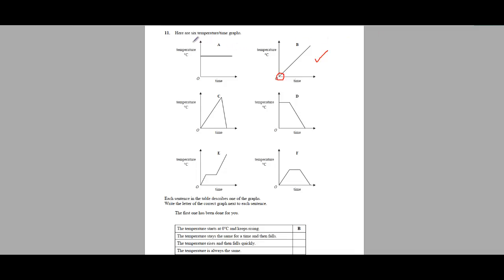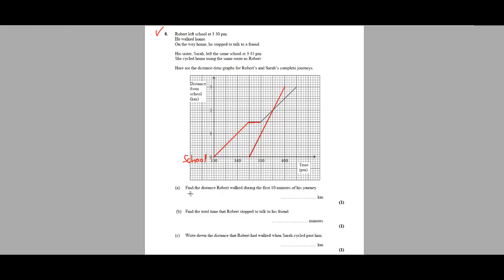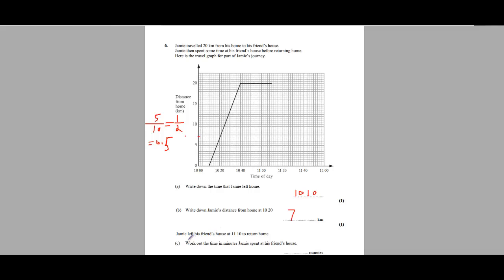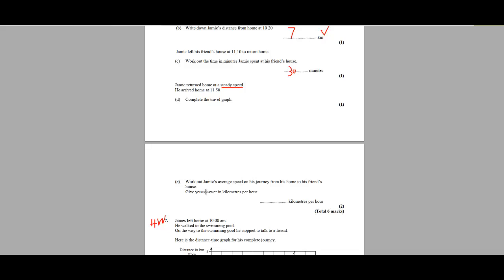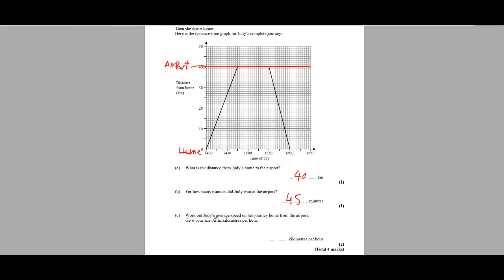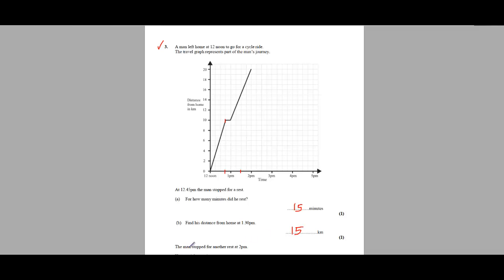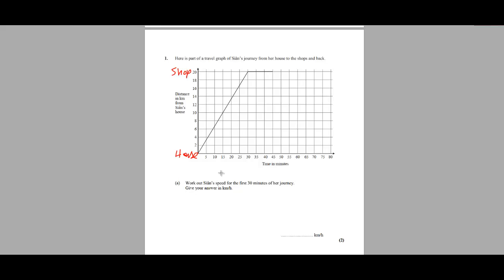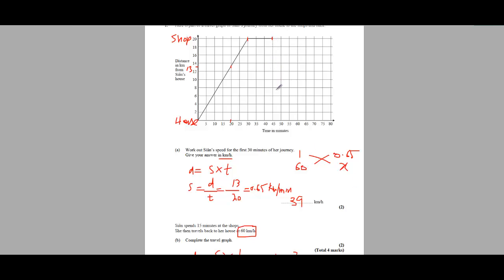Edexcel Distance Time Graph Worksheet for Grade 8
Edexcel, IGCSE and O' Level Mathematics